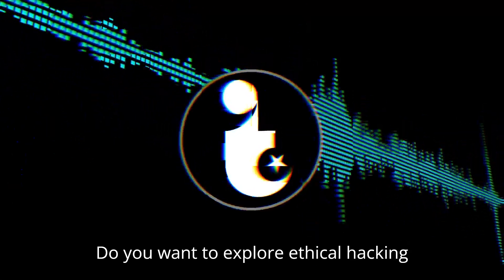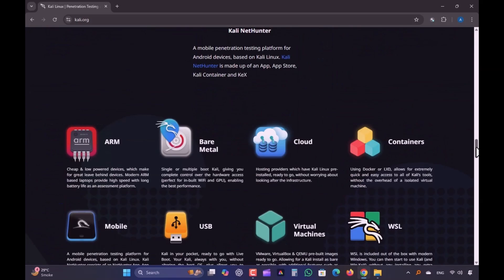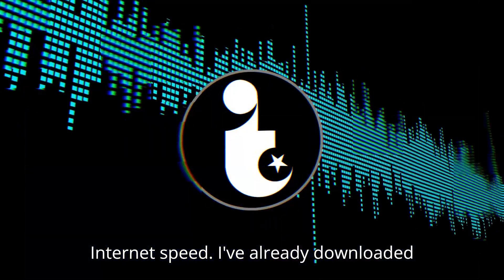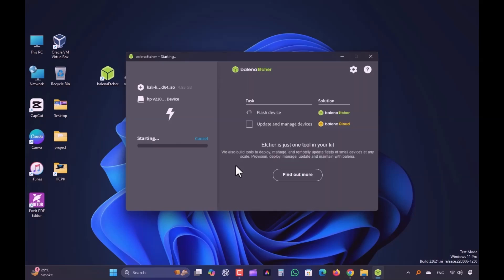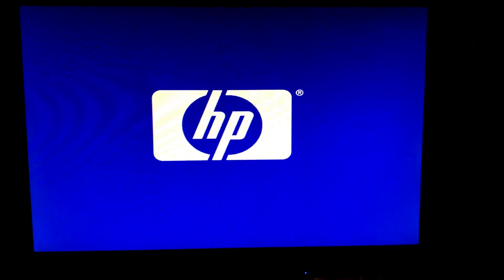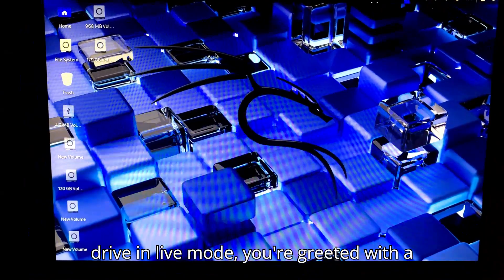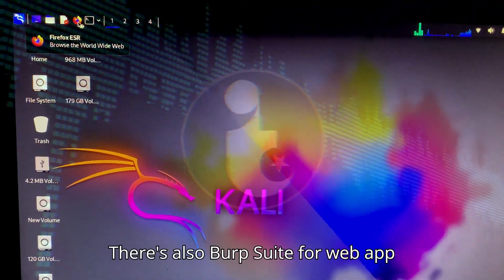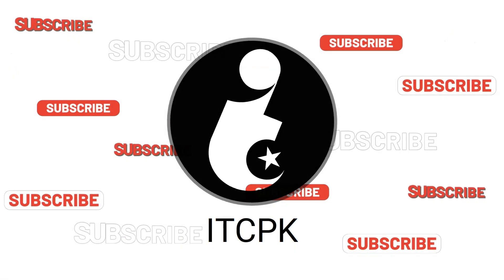How to Run Kali Linux from USB Without Installing – Live Mode Tutorial 2025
In this video, we’ll explore how to run Kali Linux directly from a USB drive without installing it on your PC. You’ll get a full interface walkthrough, discover the categories of built-in penetration testing tools, and see how to use them for ethical hacking, security analysis, and digital forensics. Whether you're a cybersecurity beginner or an experienced pro, this video will show you what Kali Linux offers when used in live mode.

🛠️ Highlights:
✅Live USB boot process
✅Best use cases: ethical hacking, network analysis, password recovery
✅No installation required – fully portable!

All tutorials are based on original screen recordings and custom-edited content.
AI voice narration is used to enhance clarity — all scripting and editing is done manually.
Please follow all steps carefully. ITCPK is not responsible for any damage or data loss caused by misuse or improper application.